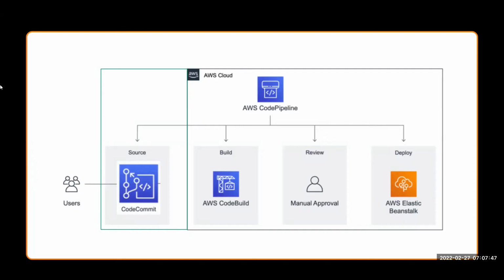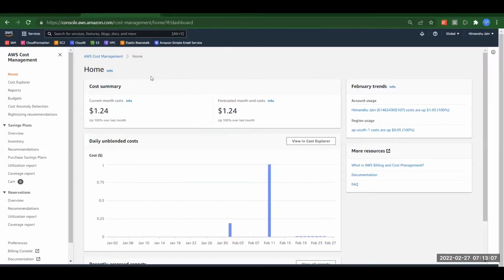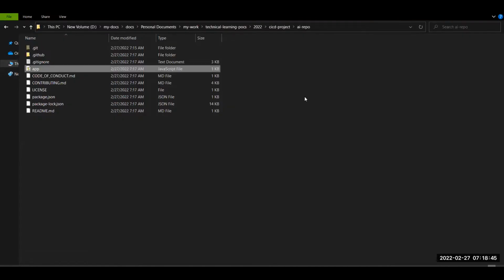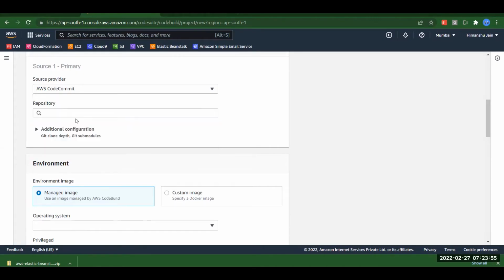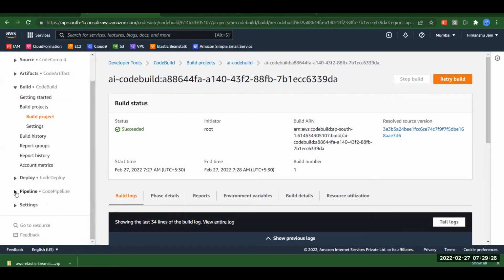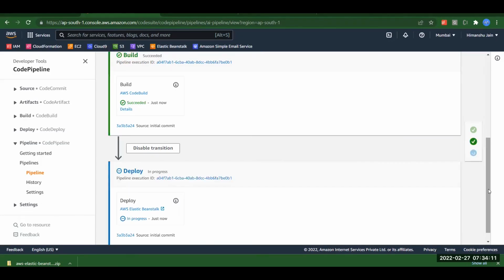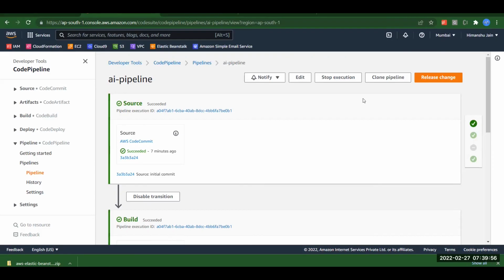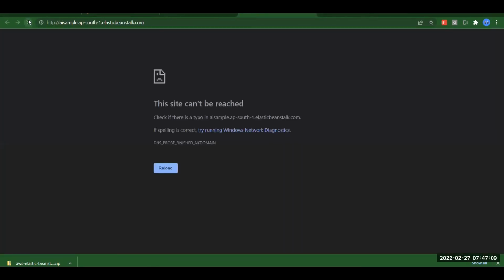AWS CI/CD Pipeline Tutorial: CodeCommit → CodePipeline → Elastic Beanstalk Deployment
🚀 Want to deploy your application automatically on AWS?
In this step-by-step CI/CD tutorial, you’ll learn how to build a complete Continuous Delivery pipeline using CodeCommit, CodePipeline, and AWS Elastic Beanstalk — even if you’re a beginner!

Whether you're a developer, DevOps engineer, or cloud enthusiast, this video will guide you through:

🔥 What You’ll Learn:
✔ What is CI/CD and why it matters
✔ How to create a CodeCommit repository
✔ Setting up CodePipeline for automated builds & deployments
✔ Deploying applications automatically using Elastic Beanstalk
✔ Zero-downtime deployments & real-time monitoring
✔ BONUS: Best practices for AWS CI/CD automation

By the end of the video, you’ll have a fully working CI/CD pipeline that commits code, builds automatically, and deploys changes straight into Elastic Beanstalk — hands-free!

🎯 Perfect For:
➤ Beginners learning AWS DevOps
➤ Engineers automating deployments